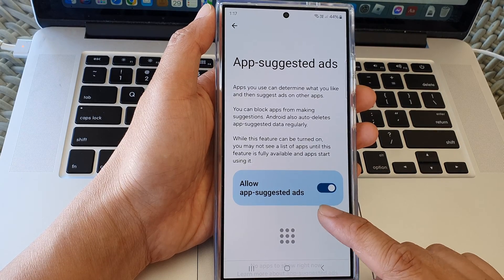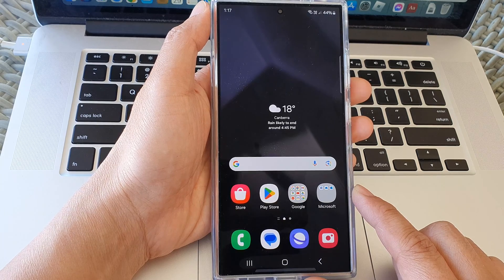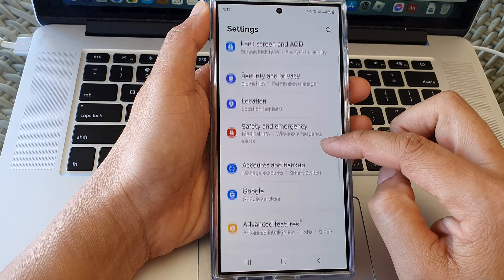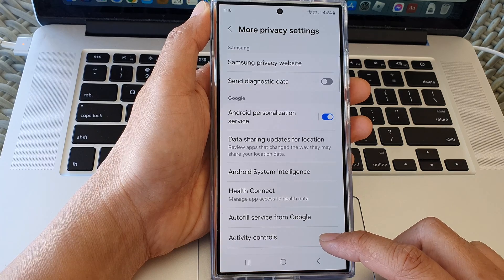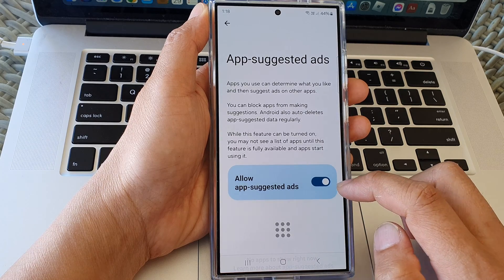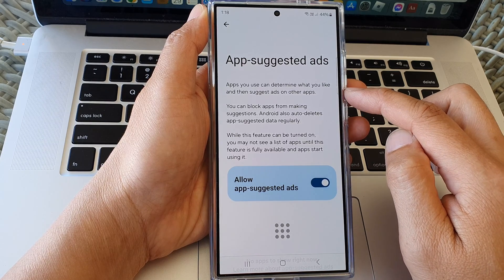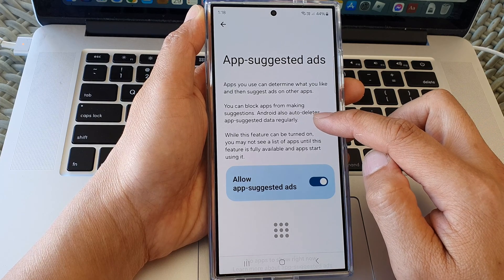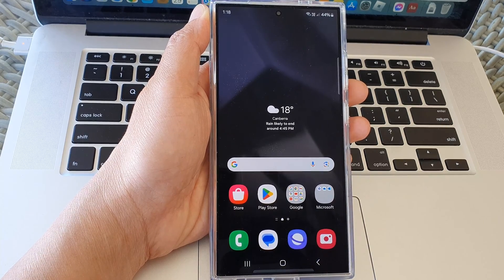Galaxy S24/S24+/Ultra: How to Allow/Block App-Suggested Ads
Want to control which ads you see based on your app usage on your Galaxy S24? This guide shows you how to allow or block app-suggested ads within your settings and explains how these personalized ads work.